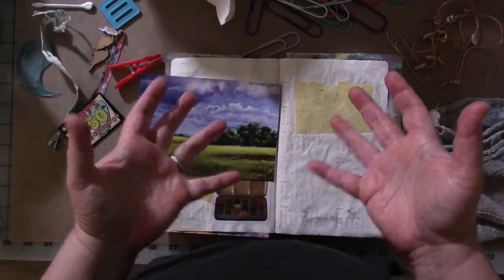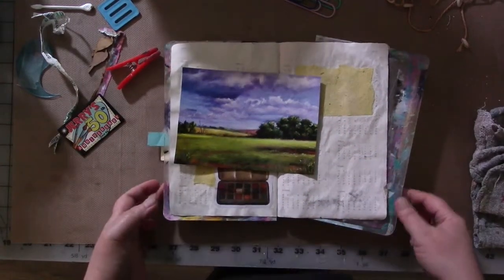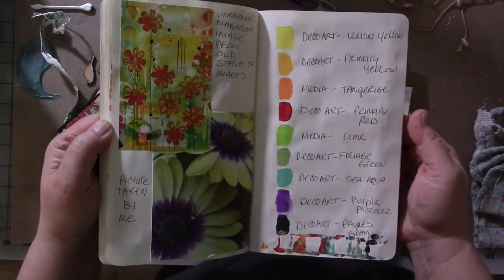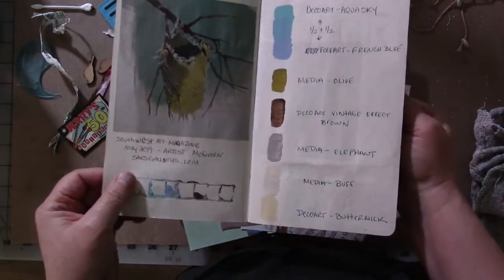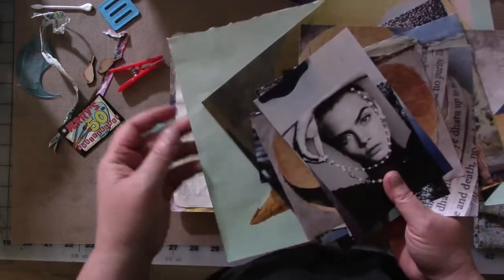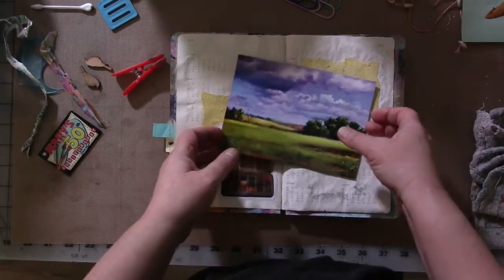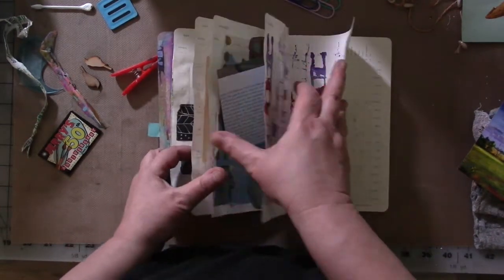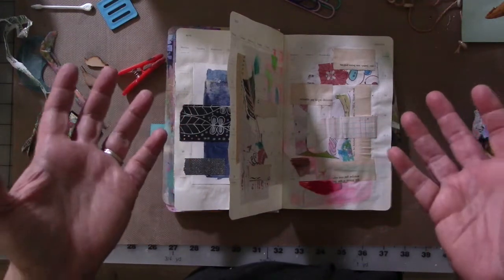ajos2019 Art Joy Of Sharing October 2019